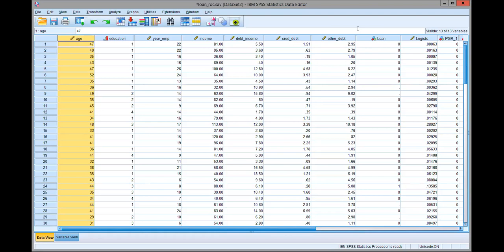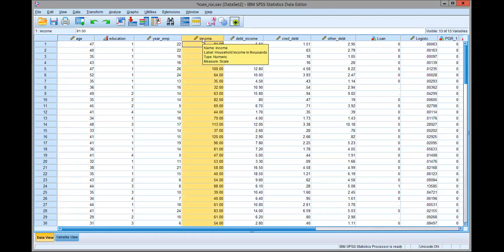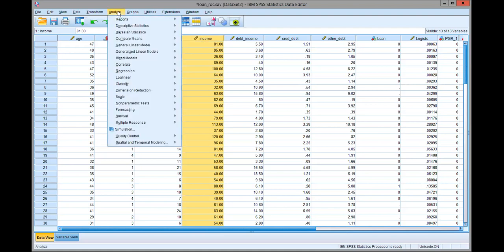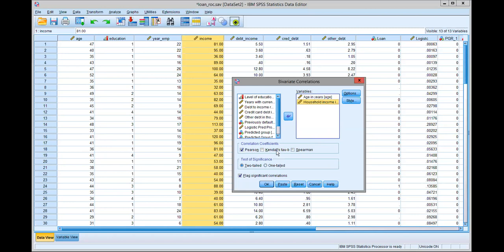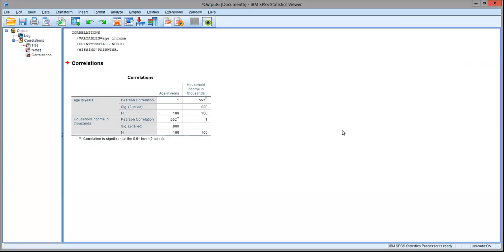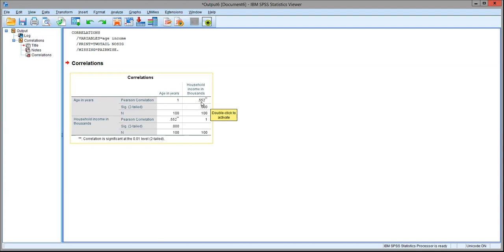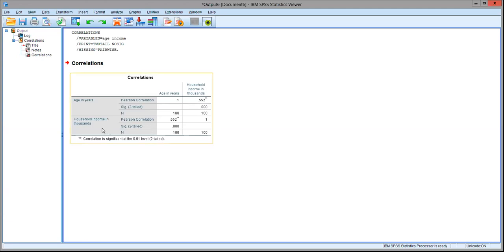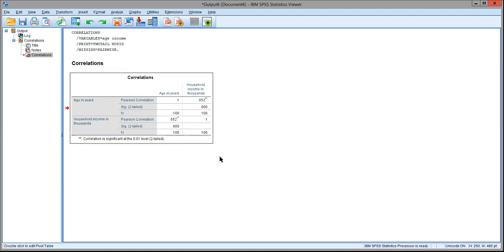Pearson Correlation in SPSS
This video covers how to run and read output of Pearson Correlation using SPSS